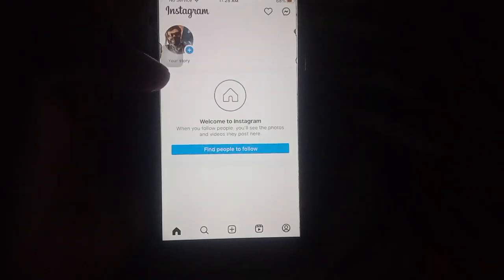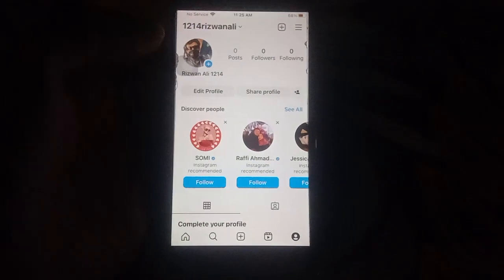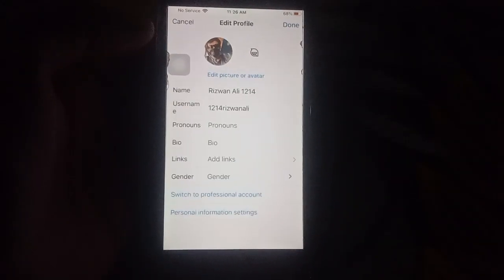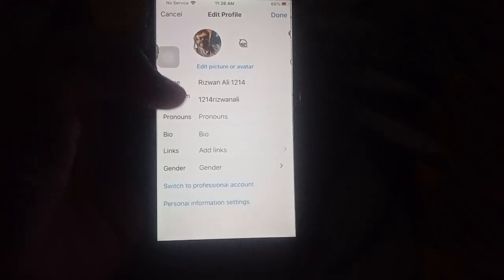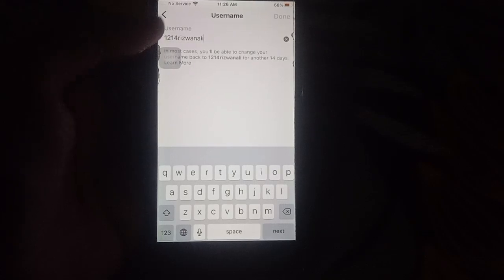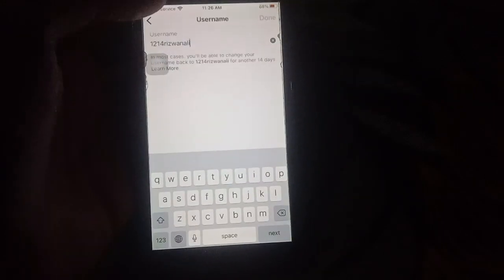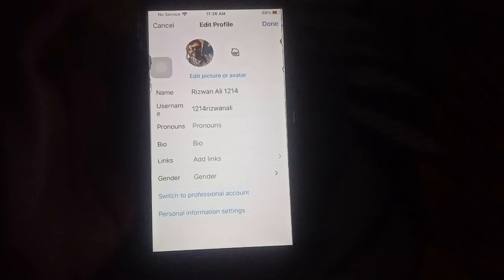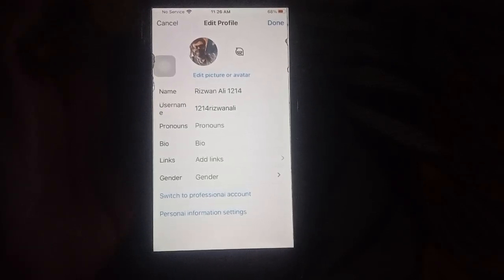How To Change Instagram Username (2023)